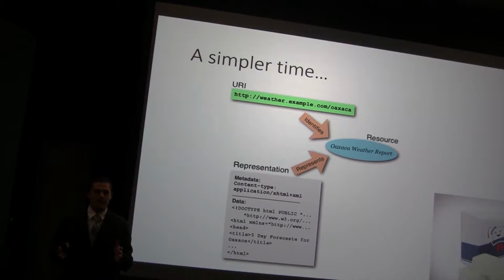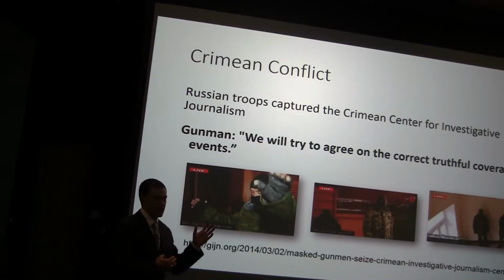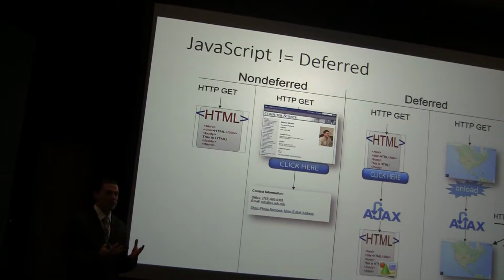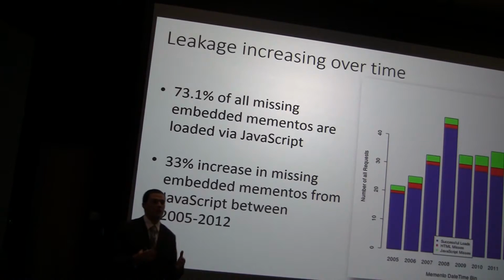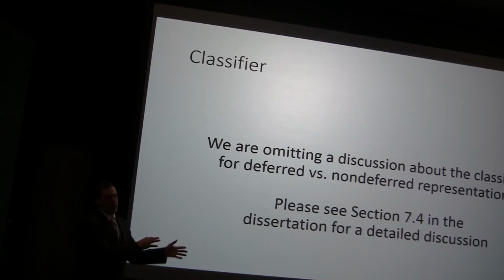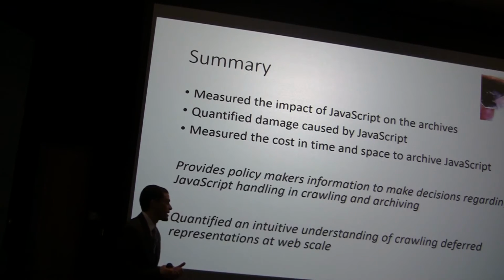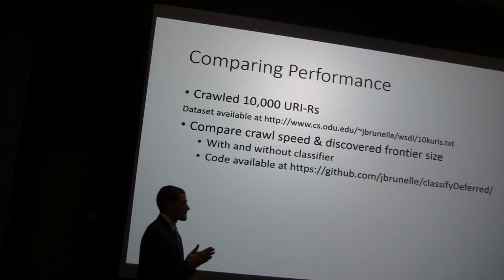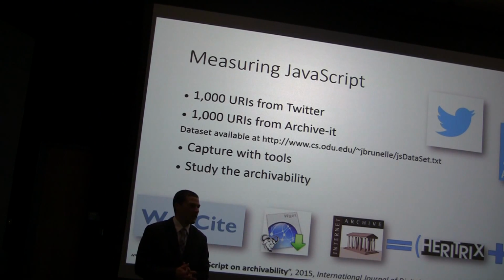Scripts in a Frame: A Framework for Archiving Deferred Representations by Justin F. Brunelle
Justin F. Brunelle's PhD Defense at Old Dominion University from February 5, 2016 titled "Scripts in a Frame: A Framework for Archiving Deferred Representations"